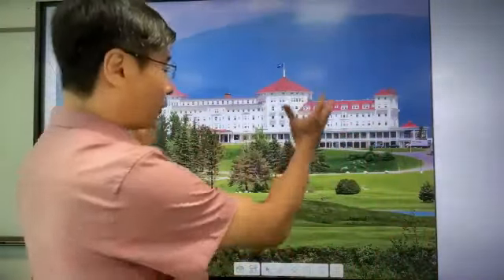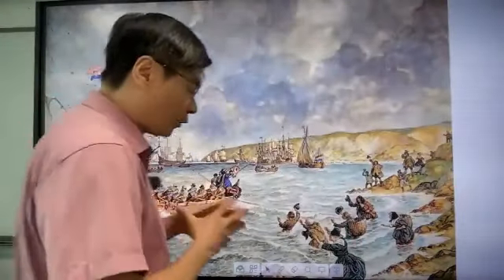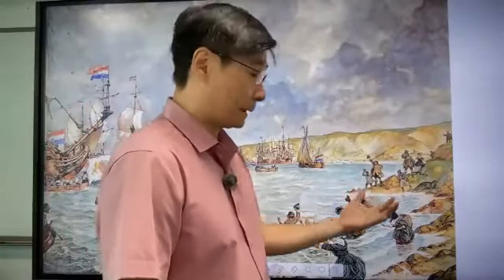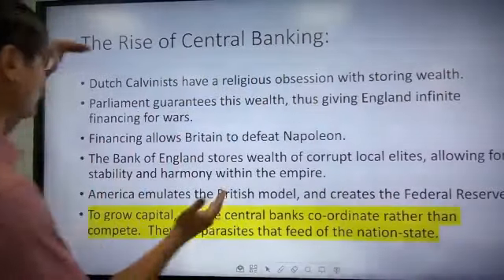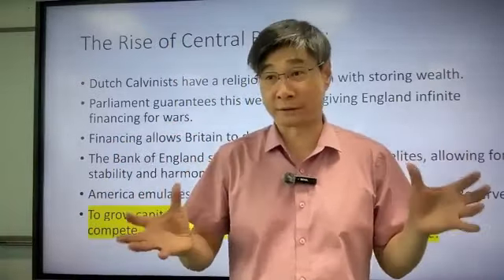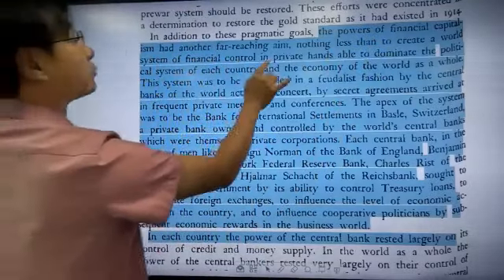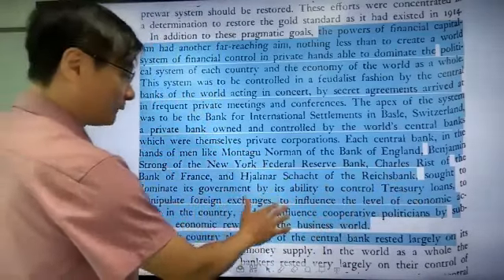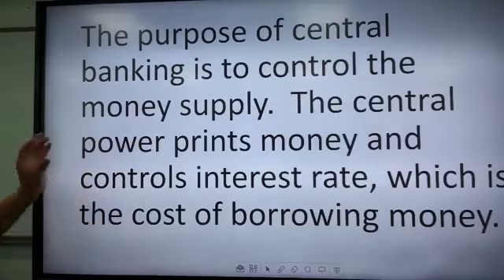The Roots of American Financial Dominance & The Rise of Central Banks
Ever wonder how the US dollar became the world's most powerful currency? This clip takes you back to the pivotal moments after World War II, when global leaders met to forge a new financial order. We uncover the origins of institutions like the World Bank and IMF, and trace the fascinating history of central banking, from the Bank of England's revolutionary role in building empires to the establishment of the American Federal Reserve.

Discover how these powerful financial entities came to shape not just global economies, but your everyday life. Understanding this foundation is key to understanding the forces at play in today's world.

Timestamps:

00:00 - Introduction to the Bretton Woods System (Post-WWII Financial Order)

00:45 - The US Dollar as the World's Reserve Currency

02:10 - Birth of Global Financial Institutions: World Bank, IMF, BIS

04:00 - The Bank of England: A Blueprint for Modern Central Banks

08:00 - The American Federal Reserve: Emulating the Empire's Model

10:30 - How Central Banks Coordinate and Influence Nations